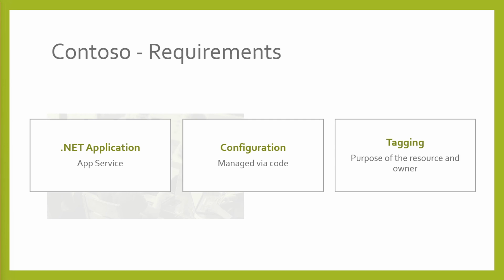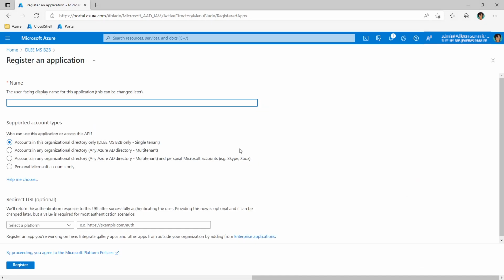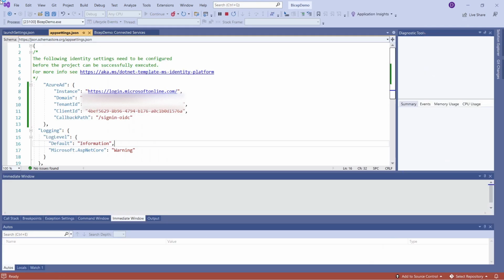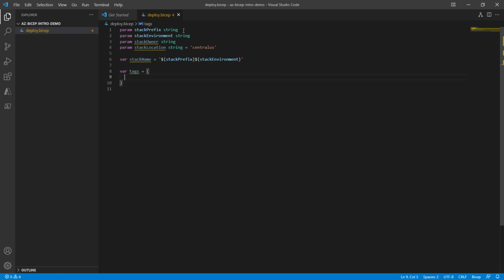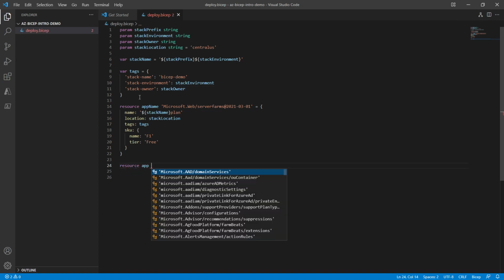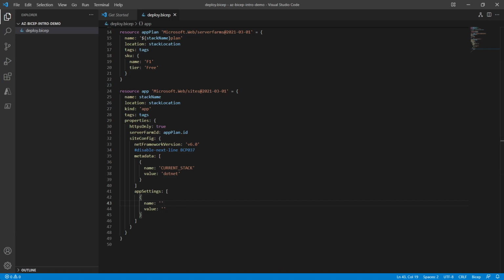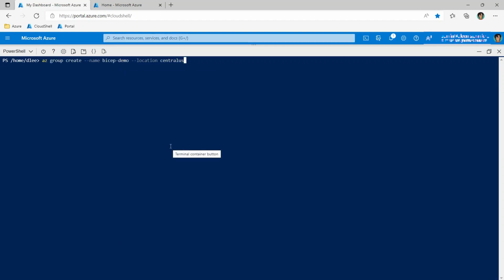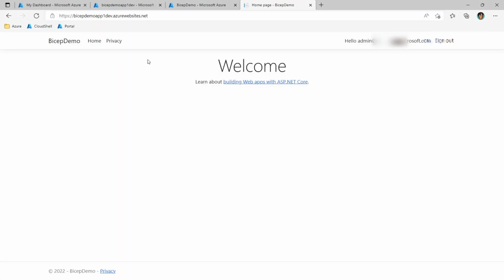Designing and implementing Bicep Intro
Bicep is a declarative syntax that allows you to write infrastructure as code for representing your Azure resources. In this demo, we will cover the key concepts and considerations for designing and writing with Bicep and using Azure CLI to run a deployment with your Bicep file.